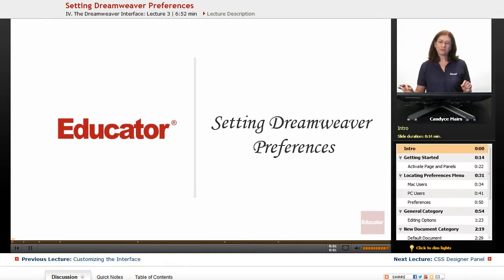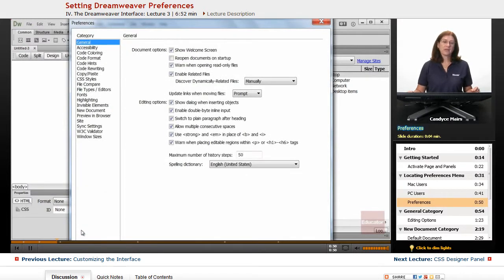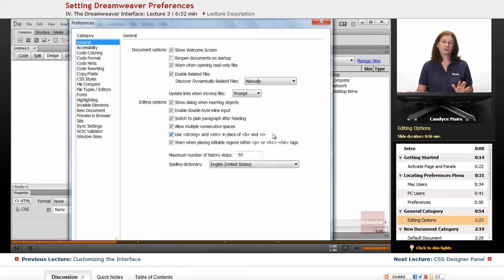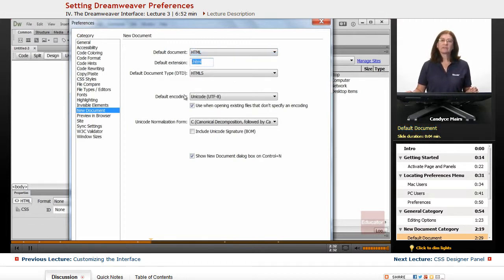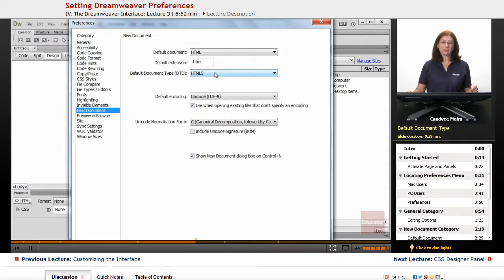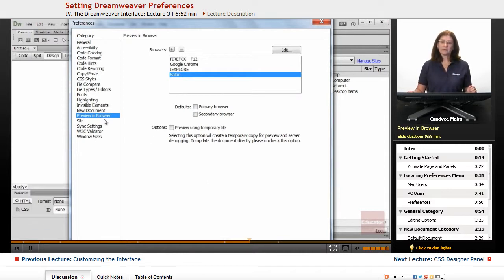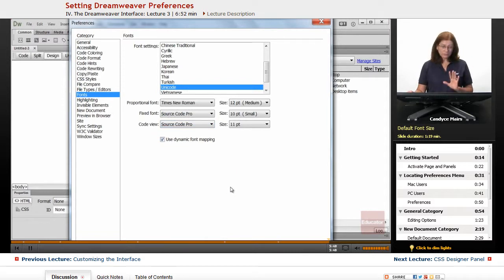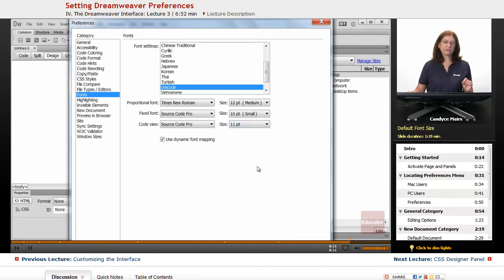"Setting Dreamweaver Preferences" | Adobe Dreamweaver CC with Educator.com